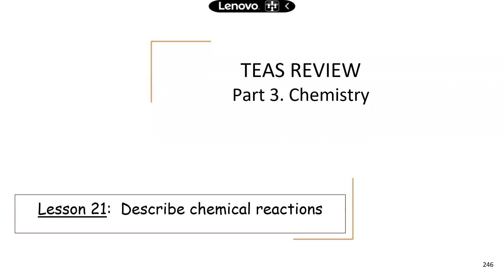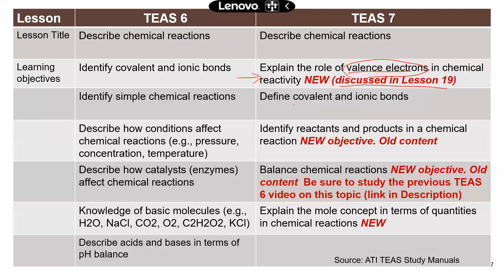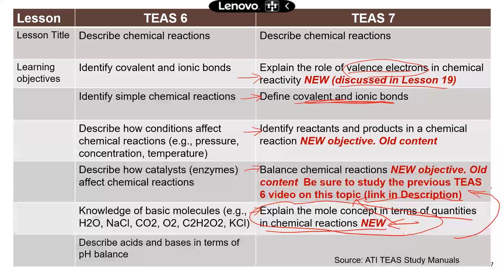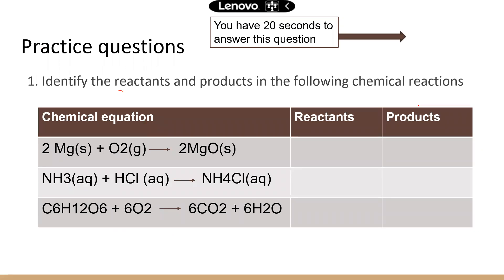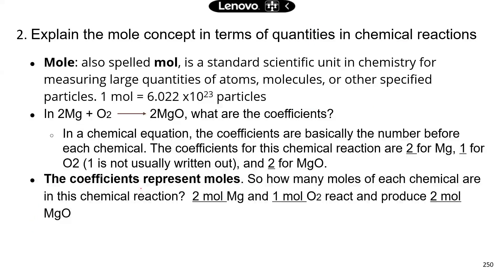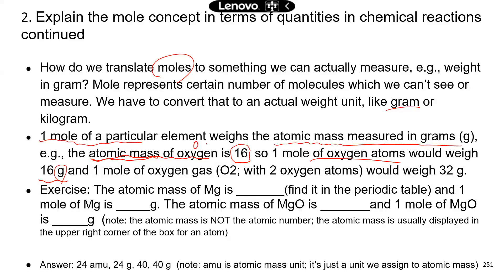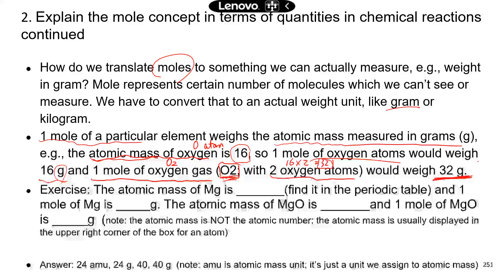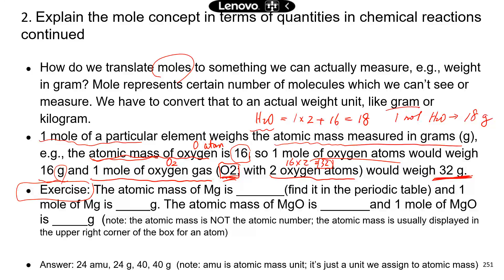TEAS 6 vs 7 Describe chemical reactions Part 1_Reactants, Products and Mole Concept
Please watch the TEAS 6 video series first (see channel page for the playlist or links below) to get the majority of the science information. Then move on to TEAS 6 vs 7 video series to learn about the updates and changes in TEAS 7.